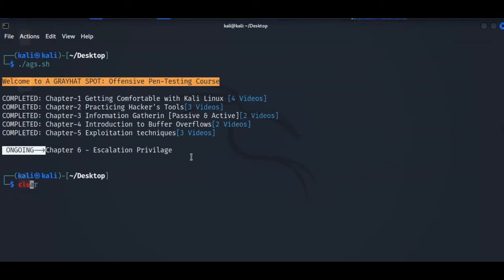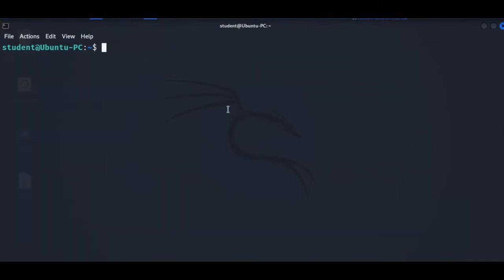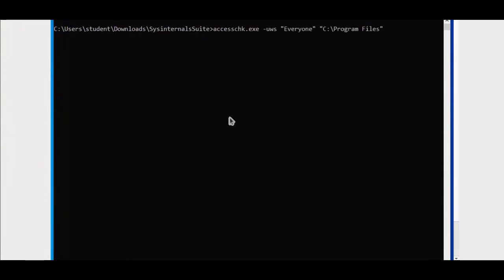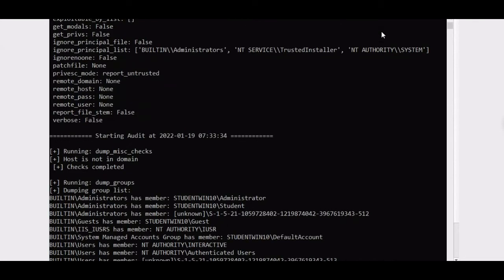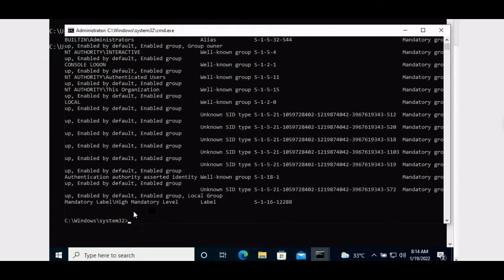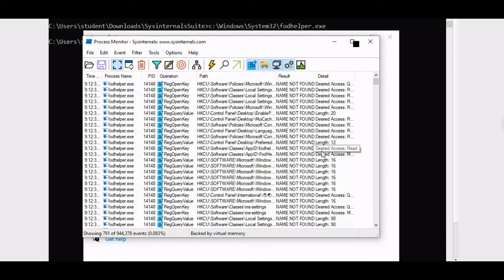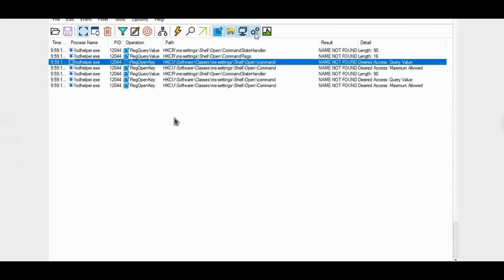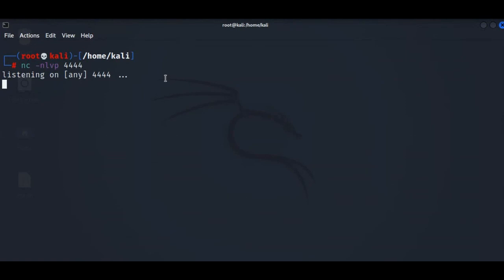OFFENSIVE PEN-TESTING| Chapter-6 Privilege Escalation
Manual Enumeration:
Enumerating Users
Enumerating the Hostname
Enumerating the Operating System Version and Architecture
Enumerating Networking Information
Enumerating Firewall Status and Rules
Enumerating Schedule Tasks
Enumerating and Installing Application Patch level
Enumerating Readable/Writable Files and Directories
Enumerating Unmounted Disks
Enumerating Device Driver and Kernel Modules

Automated Enumeration:
Windows Privilege Escalation Examples
Understanding Windows Preverage and Integrity levels
Introduction to User Account Control
User Account Control Bypass: Case Study
Understanding Linux Privileges